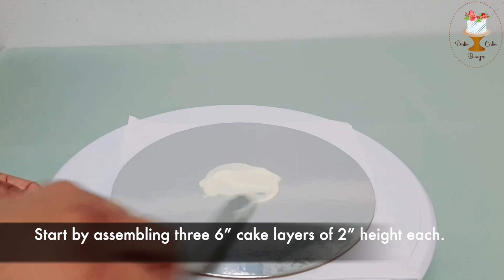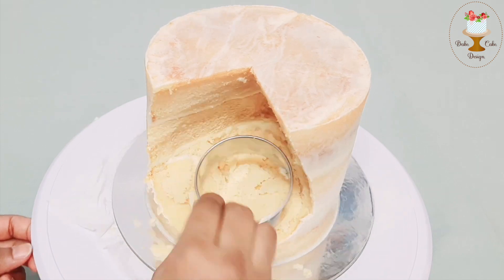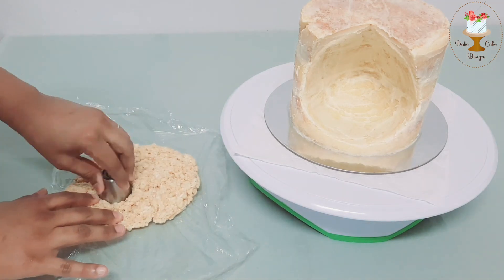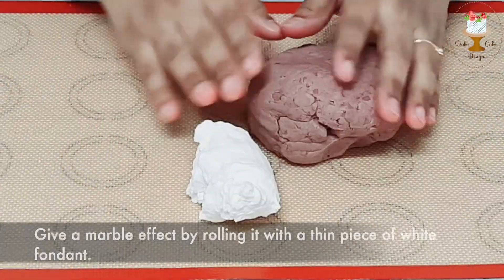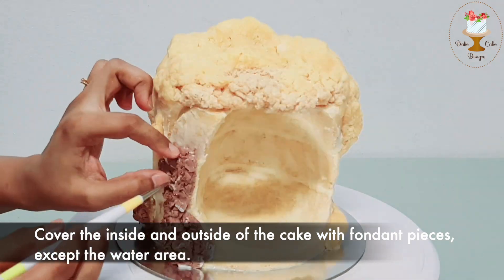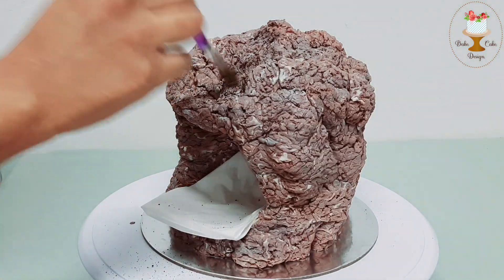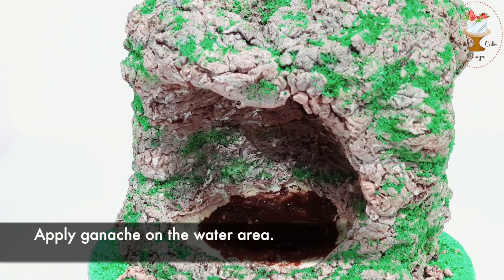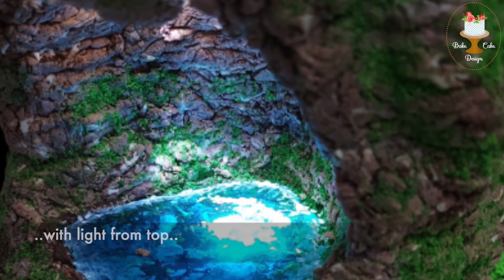Cave Cake Video 100% edible | Cake design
An easy carved cave cake design decoration..
A unique cave cake design.

Gelatine mixture: Bloom 30g gelatine in 88g water for 15 minutes. Boil 37g sugar with 150g water and add colour. Mix both together and bring to room temperature. You can double or triple the recipe.